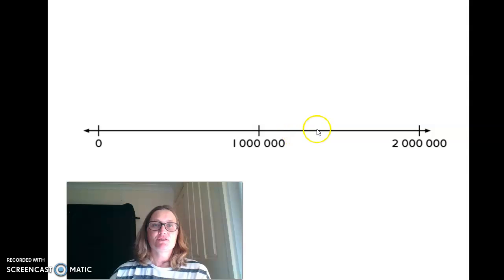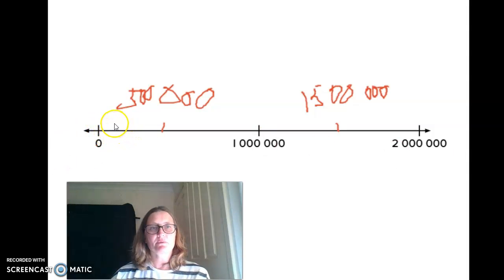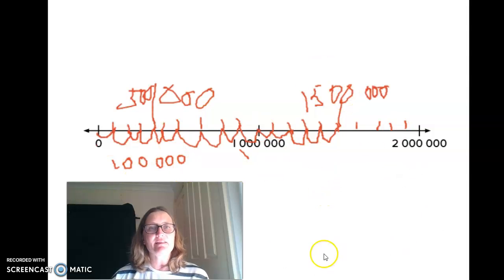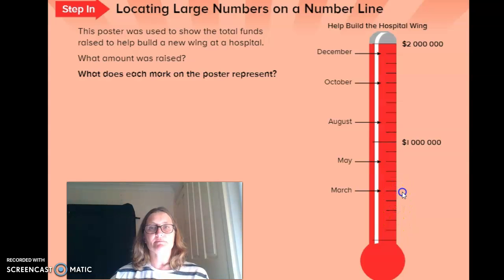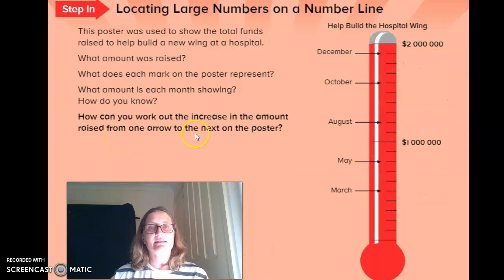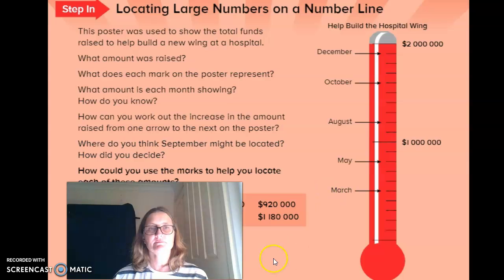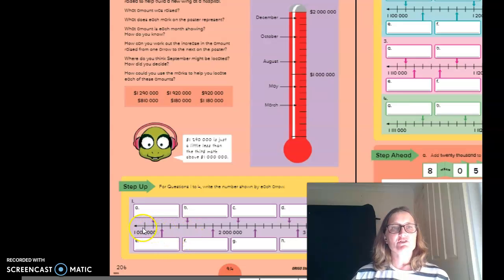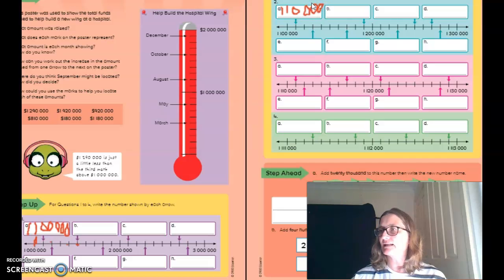Year 5 Stepping Stones Lesson 9.4. Locating Large Numbers on a Number Line